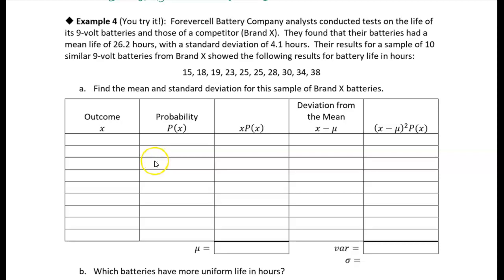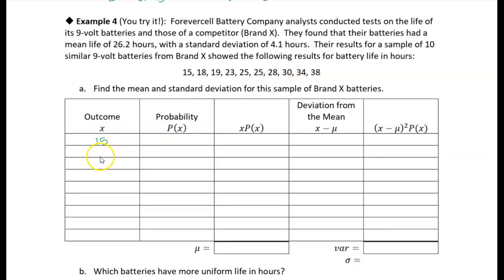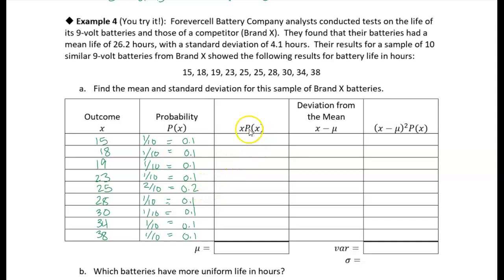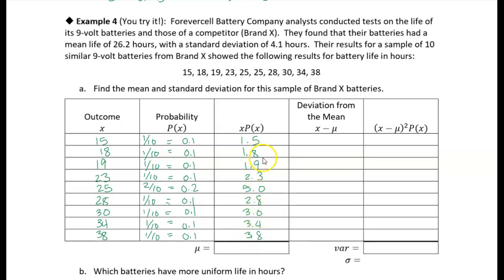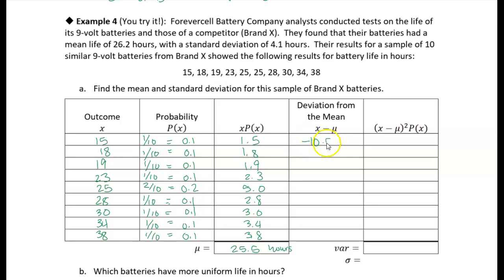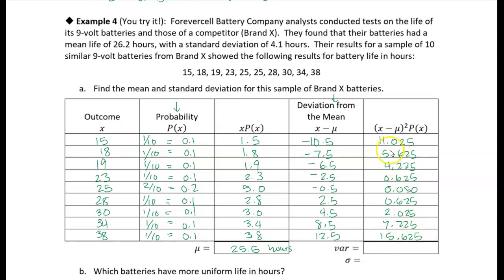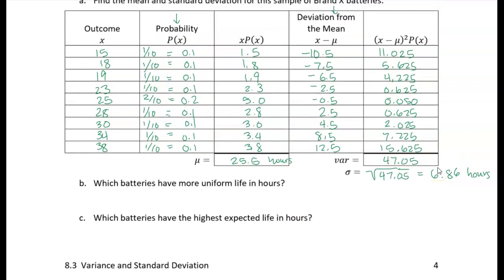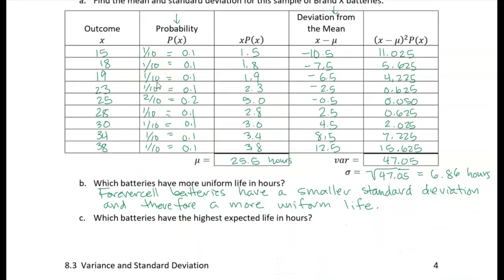8.3 Variance and Standard Deviation: Example 4